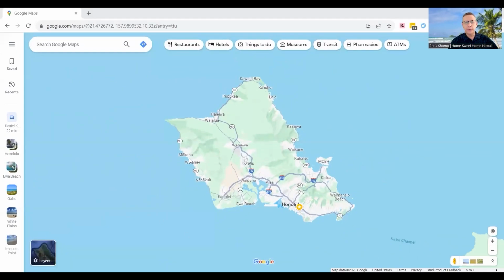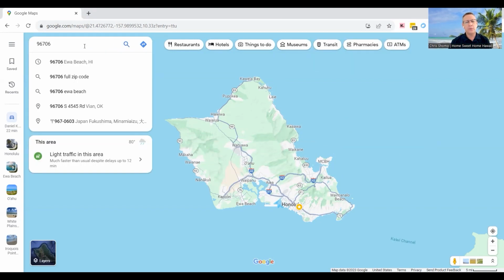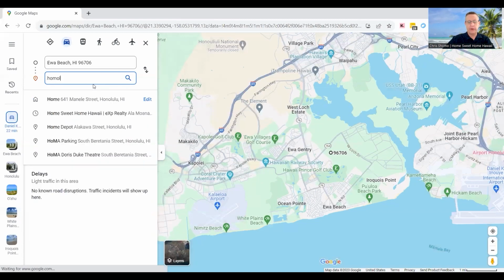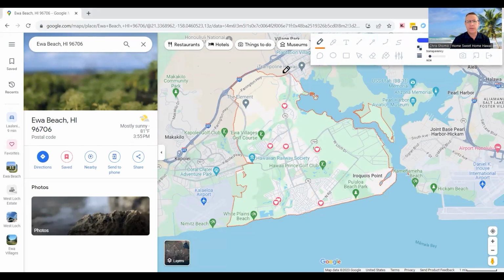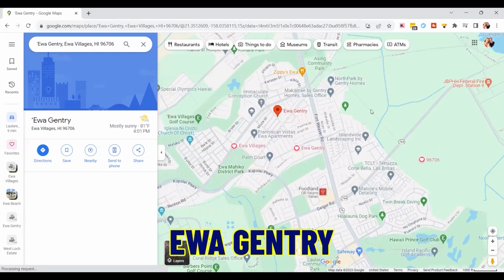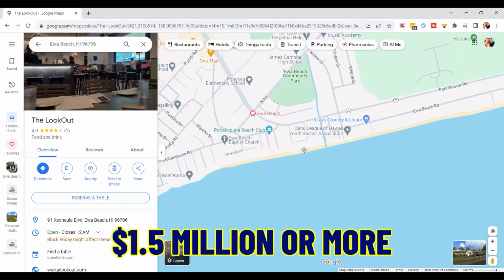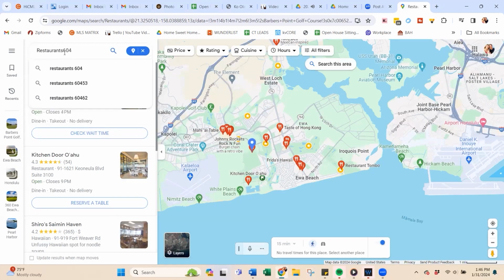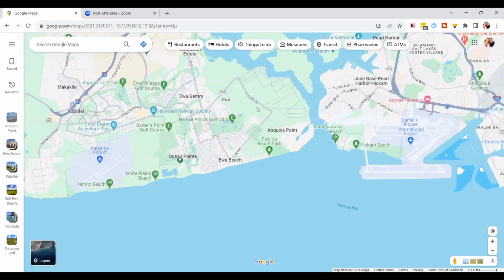Guided Journey Through Ewa Beach Hawaii: Living In Oahu Hawaii | Ewa Beach Hawaii Map Tour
Are you thinking about moving to Oahu Hawaii? Let’s explore living in Ewa Beach in Oahu Hawaii through Google Maps today!
Embark on a virtual journey through Ewa Beach, Oahu Hawaii, with our Google Map tour! Discover the lay of the land, from shopping areas to commute times and neighborhood vibes. Ewa Beach Hawaii boasts a convenient location on the west side of Oahu Hawaii, providing easy access to popular spots like Kapolei and Pearl Harbor. As we delve into the area's housing options, amenities, and family-friendly atmosphere, you'll gain valuable insights into why Ewa Beach could be your ideal home.
Stick around for an in-depth exploration of the pros and cons of living in Ewa Beach in Oahu Hawaii. Whether you're drawn to its proximity to stunning beaches, its diverse housing choices, or its vibrant community spirit, join us as we uncover the unique charm and potential of Ewa Beach in Oahu Hawaii as your next residence.
I’d love to help you make a smooth move to Ewa Beach Hawaii!
00:00 - Intro to Guided Journey Through Ewa Beach Hawaii
01:06 - Overview of Oahu: Understanding the Island's Dynamic Landscape and Culture
04:42 - Shopping Destinations: Discovering the Array of Stores and Boutiques in Ewa Beach
05:53 - Commute Insights: Navigating Transportation Options and Routes in Ewa Beach
06:53 - Popular Shopping Area: Exploring the Vibrant Hub of Retail Activity in Ewa Beach
08:04 - Popular Neighborhood: Unveiling the Charm and Appeal of Ewa Beach's Desirable Communities
12:43 - Additional Stores: Exploring More Shopping Options and Local Retail Establishments
14:08 - Golf Club Experience: Enjoying Leisure and Recreation at Ewa Beach's Premier Golf Club
16:20 - Beachfront Bliss: Indulging in the Beauty of Ewa Beach's Pristine Shorelines
18:40 - Wrap up to Guided Journey Through Ewa Beach Hawaii
🤔Thinking of Moving to Hawaii?
If you want to know everything about living in Hawaii and the surrounding areas, then subscribe▶ and tap the bell🛎 for notifications so you can be the first to know about the current market in Hawaii.😁

We get calls and emails everyday from people just like you, looking for help making their move to Hawaii and we absolutely love it.😍 Whether you are moving in 9 days or 90 days, give us a call☎, shoot us a text📝, or send us an email📨 so we can help you make a smooth move to Hawaii.